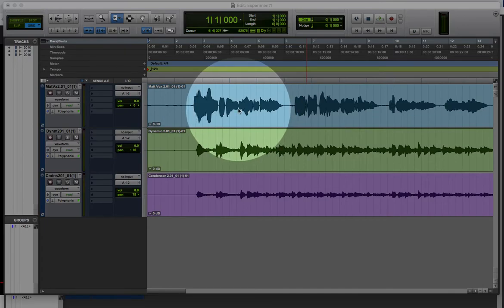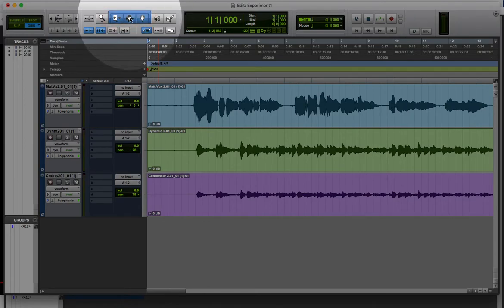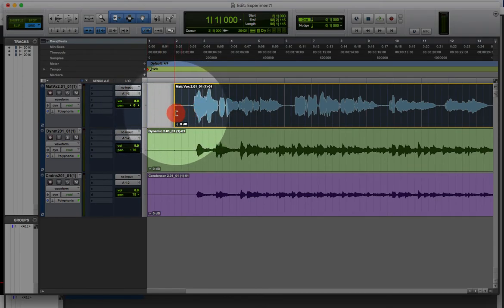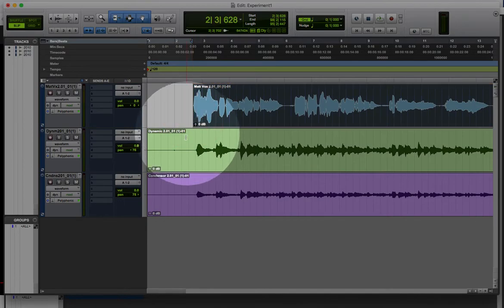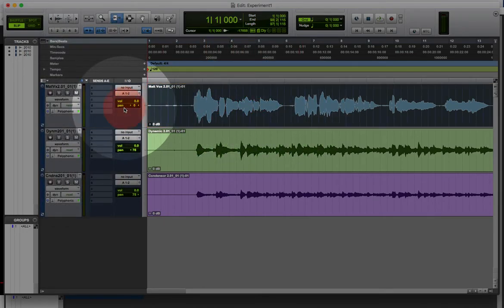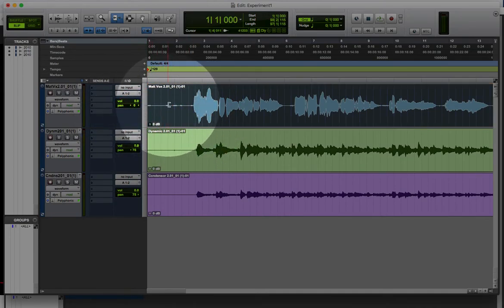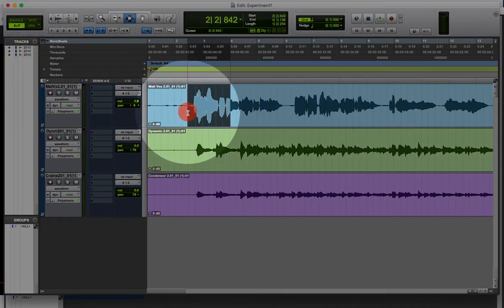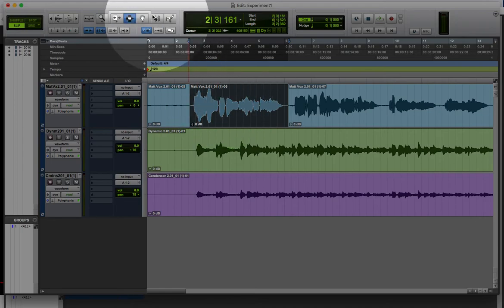Pro Tools 2020 Smart Tool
Using the Smart Tool in Pro Tools
Inspire School of Arts and Sciences - Recording Arts